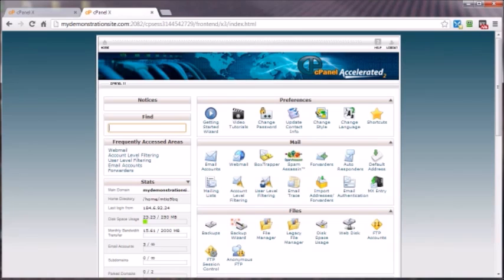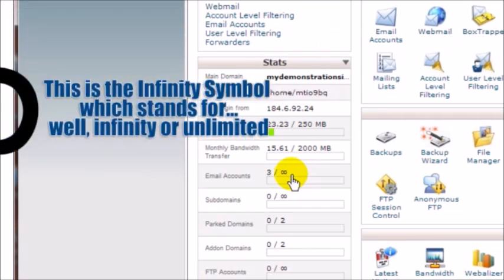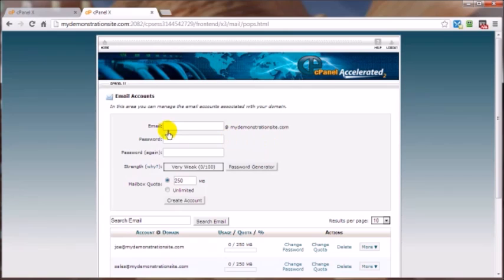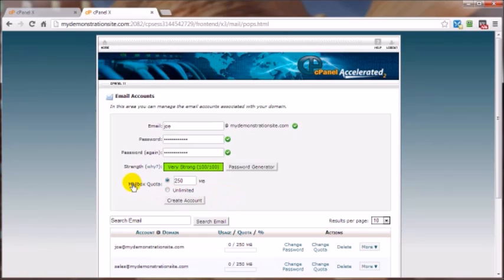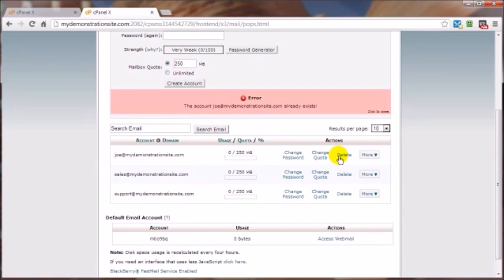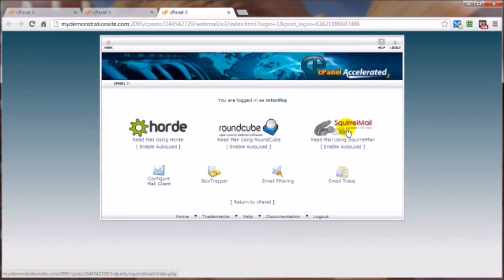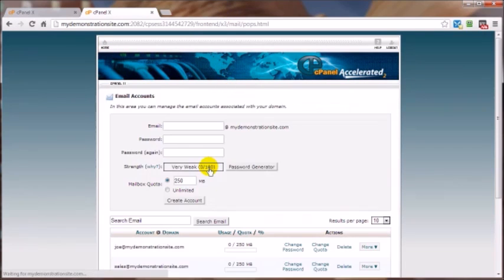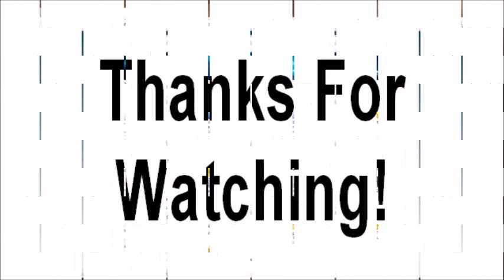Video 16 cPanel E mail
This video will teach you how to setup an e-mail account using your cPanel